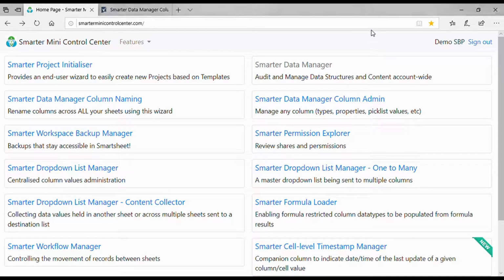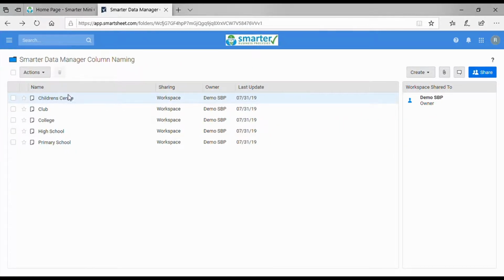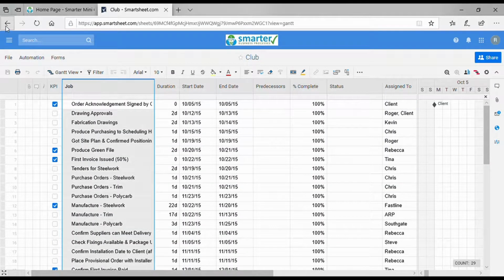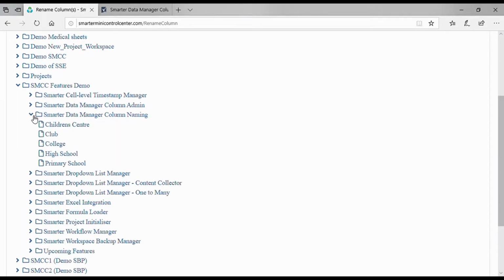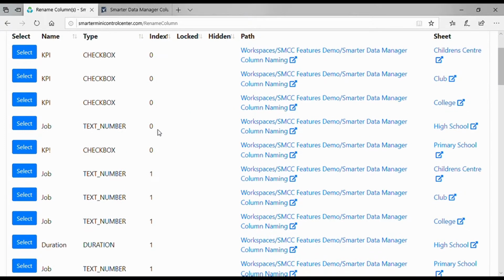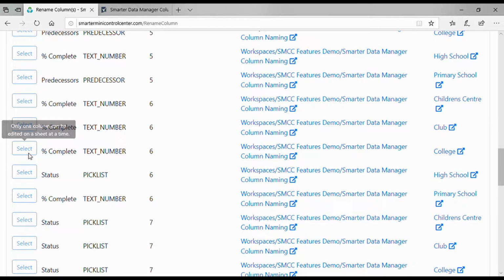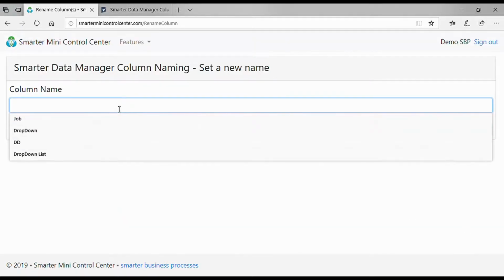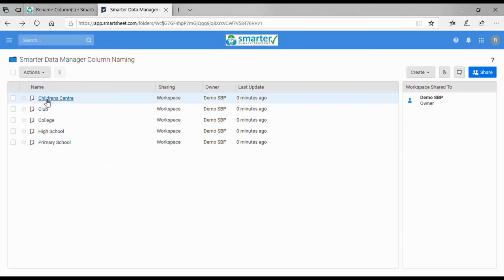Smarter Column Naming Tutorial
A handy add on for Smartsheet that allows you to rename columns across ALL your sheets.

For more information please see our website;-